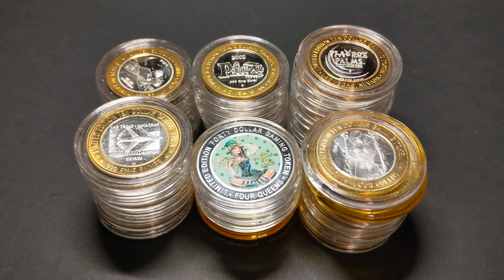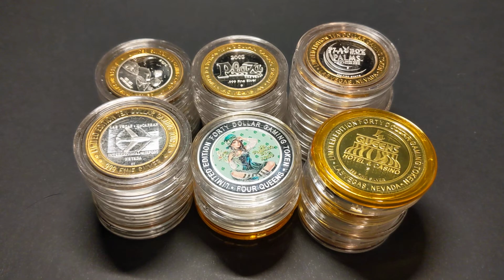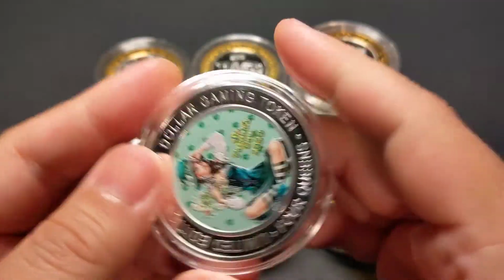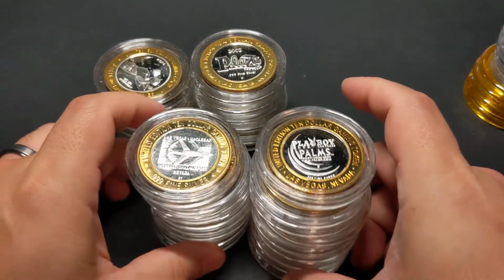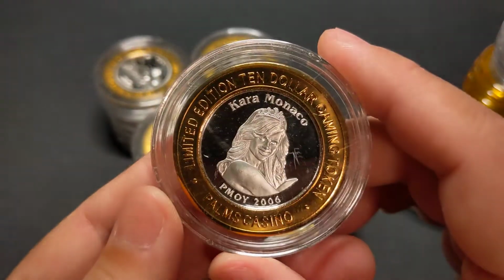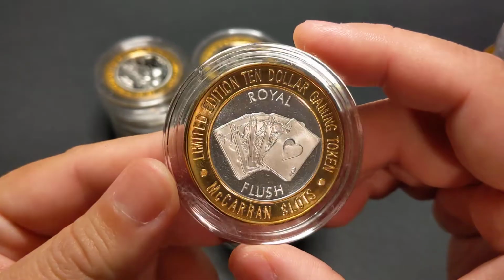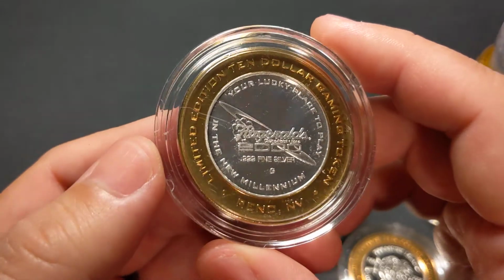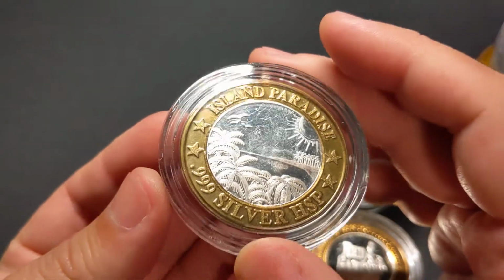Casino Silver Strikes: Winning Silver from a Slot Machine!!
Casino Silver Strikes: Winning Silver from a Slot Machine!! Let's take a look at silver strikes--what they are, where they come from, and HOW MUCH SILVER THEY HAVE.  :-D

I really enjoy hearing from you. It keeps me encouraged and motivated to keep making videos!! Cheers!!

Mailing Address:
The Flying Twinkie

OneGold by APMEX:
OneGold allows you to purchase precious metals at lower premiums, and your account balance is redeemable for items in APMEX inventory 60 days after funding your account. This link will give you $5 for opening a new account. If you purchase more than $100 after opening your account, then you will receive another $5, and I will receive a $5 bonus.

Get 2 free stocks on Webull (1 for account opening, and 1 for your first $100+ deposit).